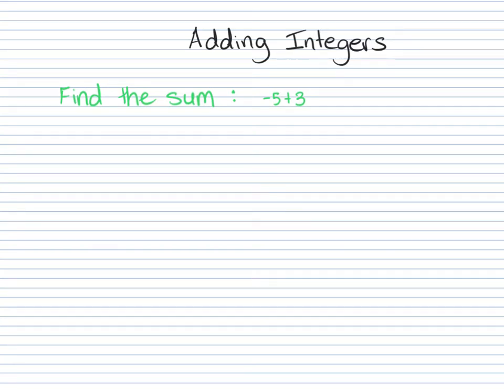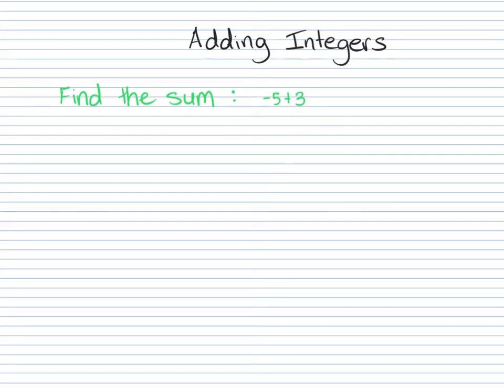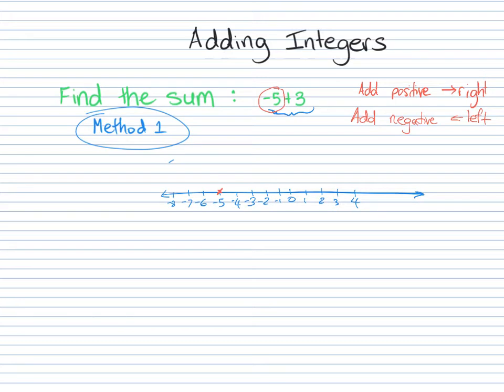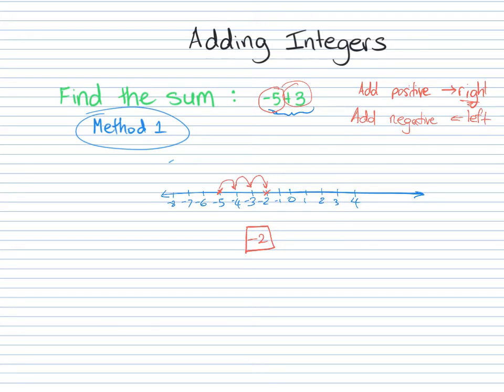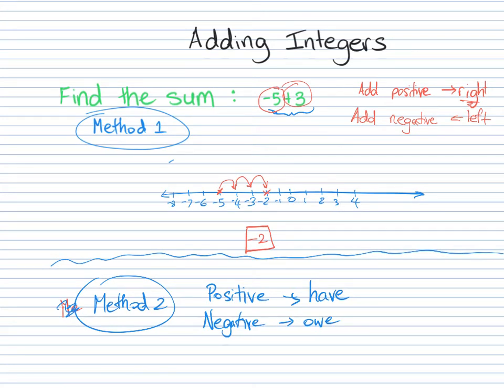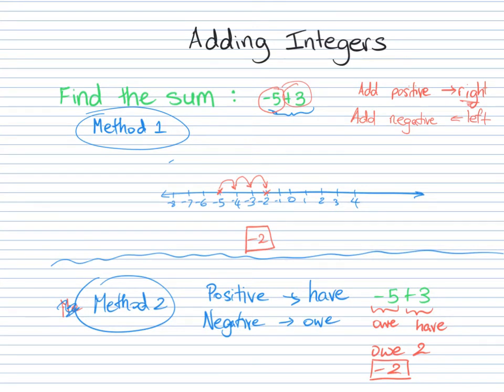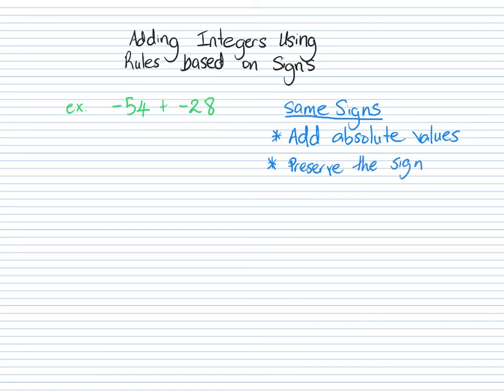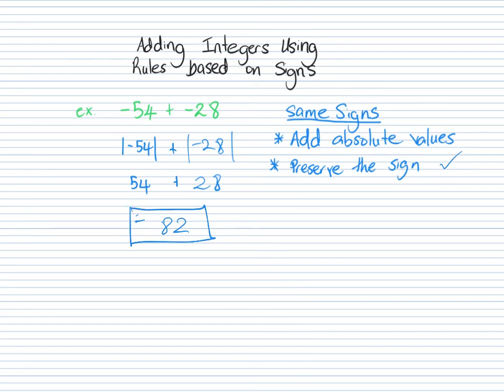Adding Positive and Negative Integers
Adding Positive and Negative Integers using:
The number line
The money method
Rules for same signs and different signs